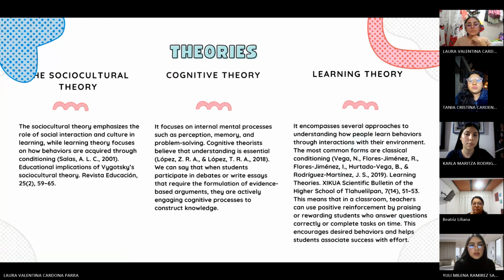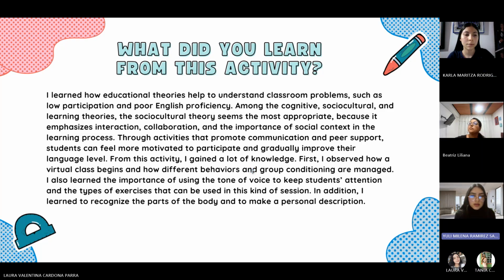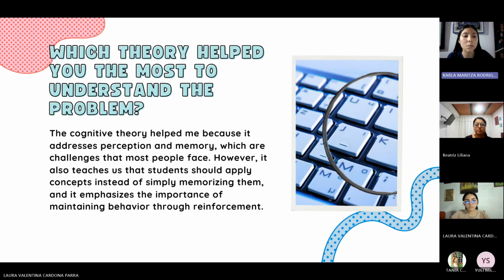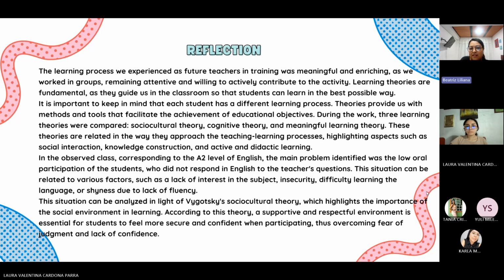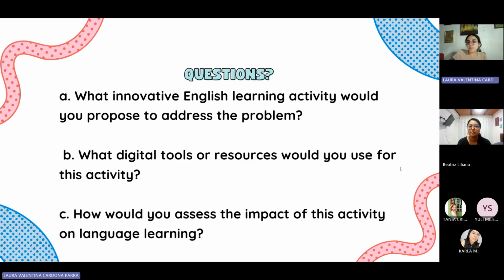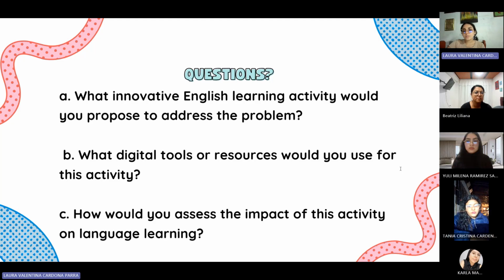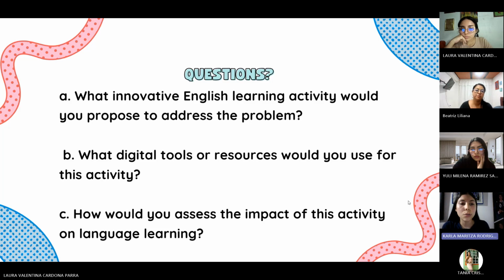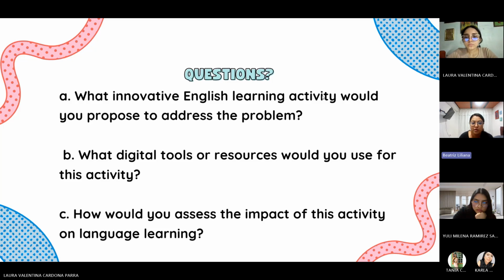Phase 3-Practical Componet -Educational and pedagogical practice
In the next class you will find a presentation related to participant observation, its main problems, its causes and a general reflection of the observed class.